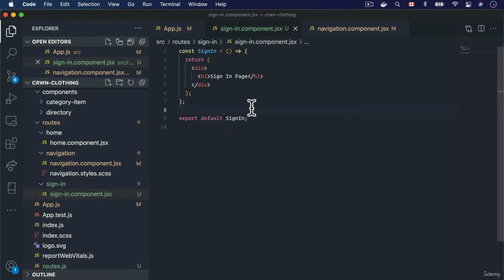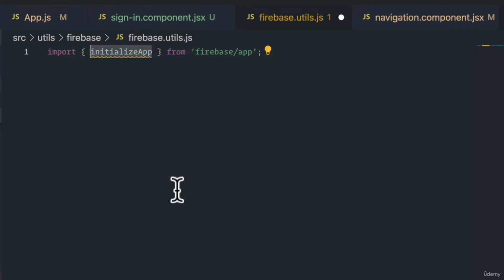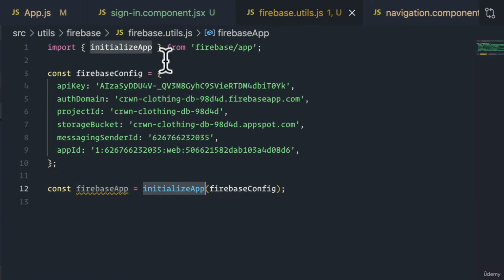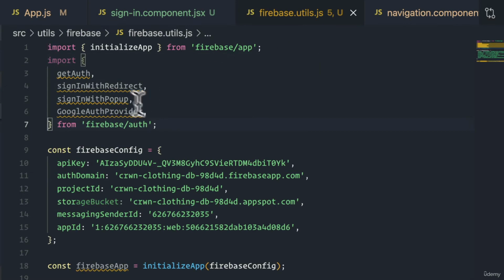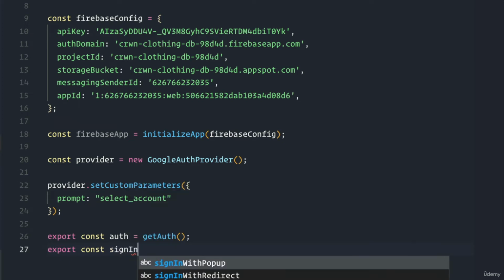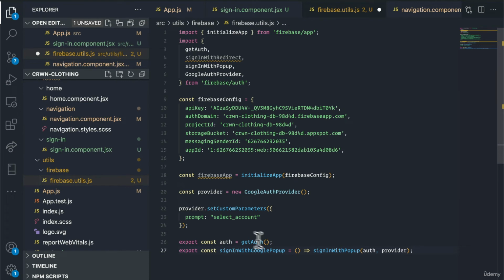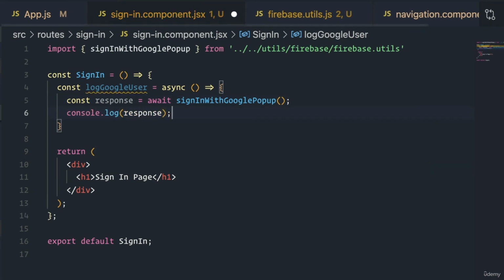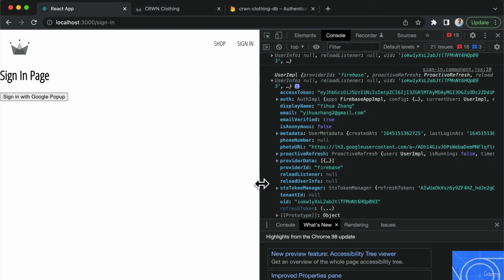06 Authentication + Firebase - 005 Authenticating With Firebase